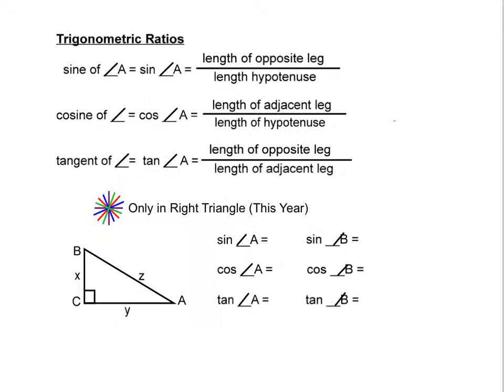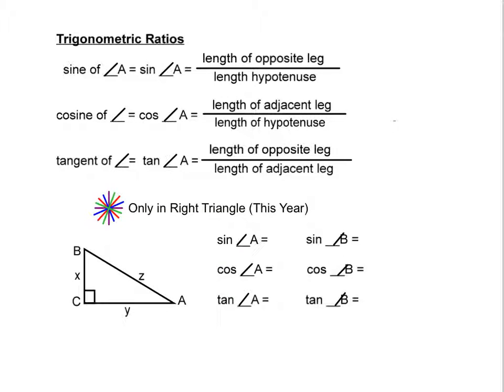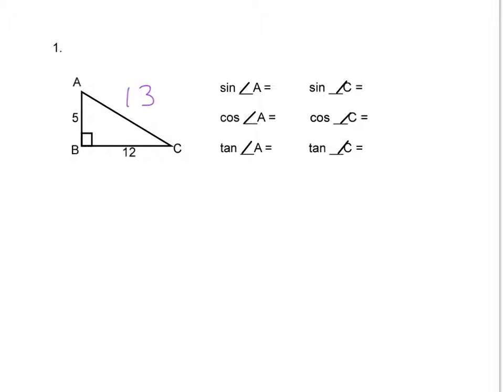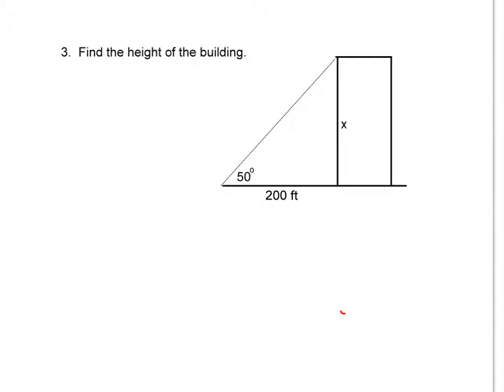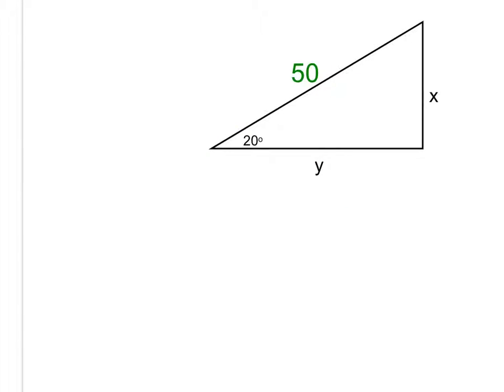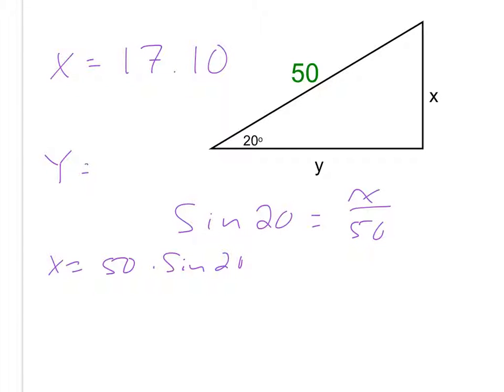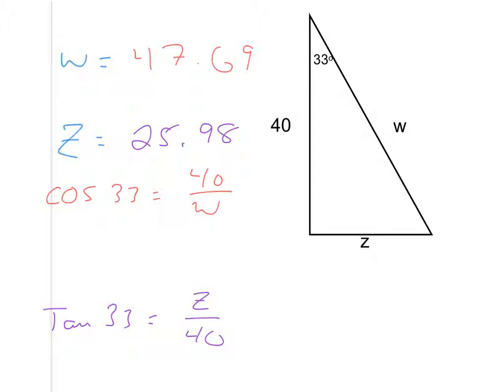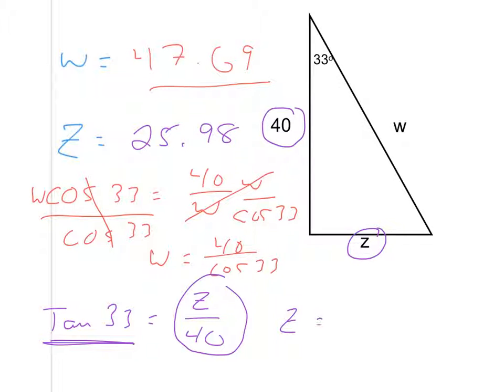geo video 8-4